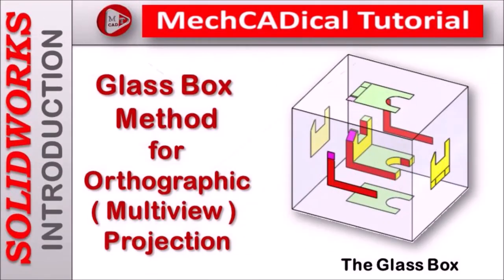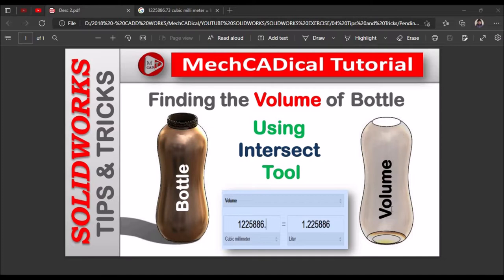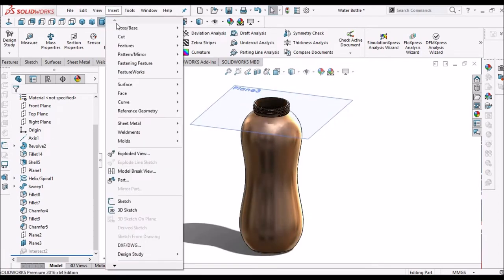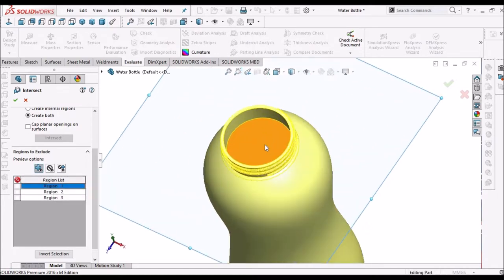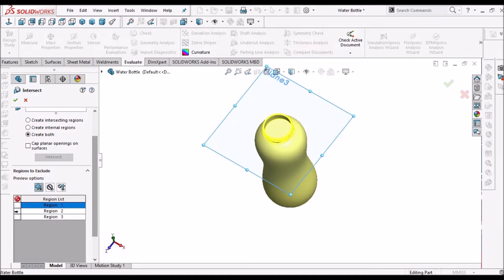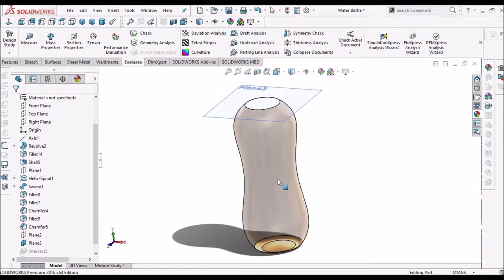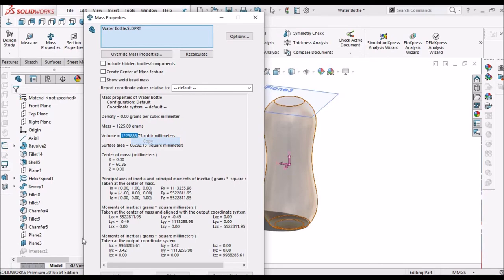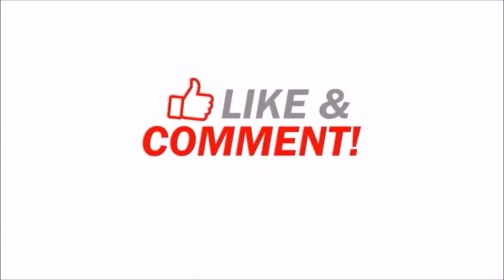Finding the Volume of Bottle (Using Intersect Tool) In SolidWorks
In this Video, I am going to explain, about how to find Volume of Bottle using Intersect Tool.